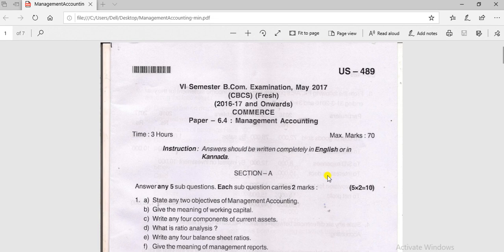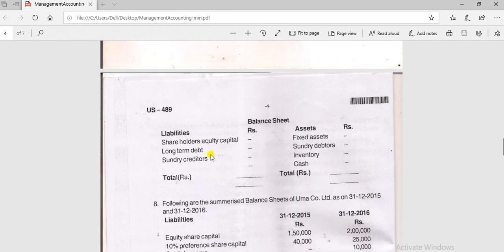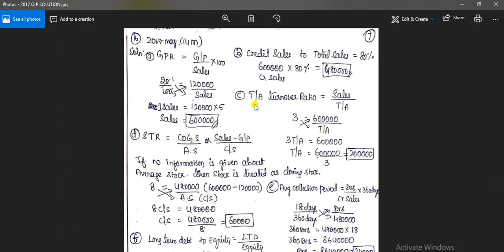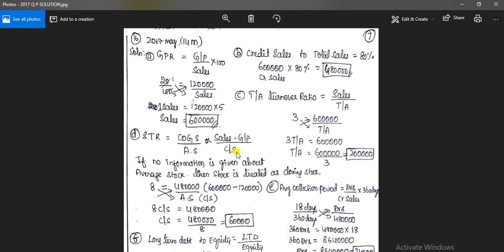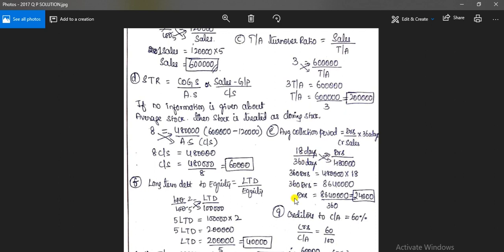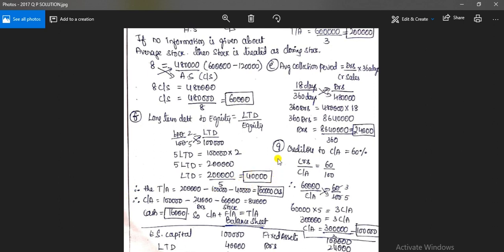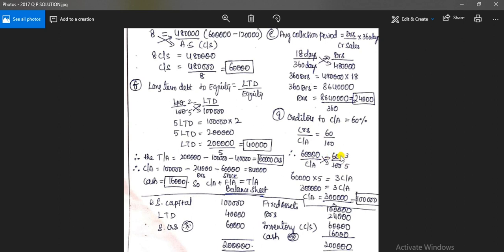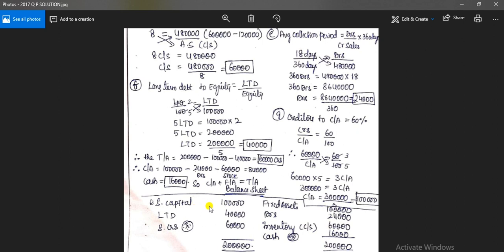Management Accounting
Ratio analysis